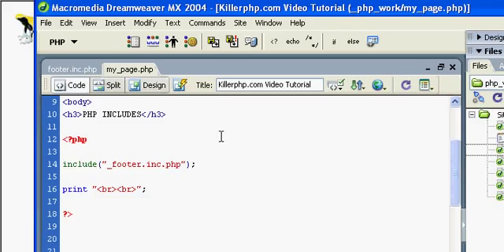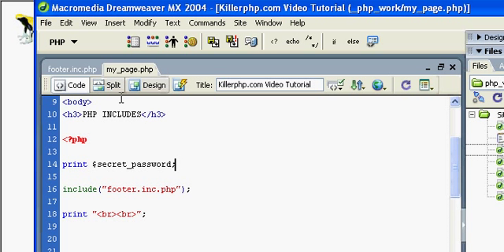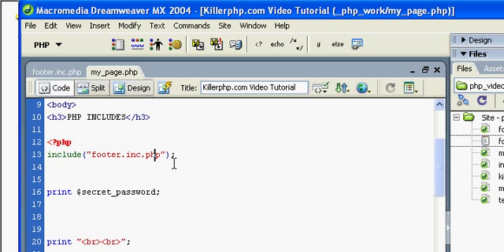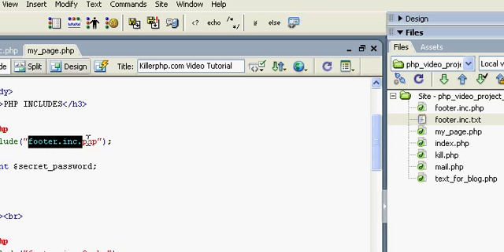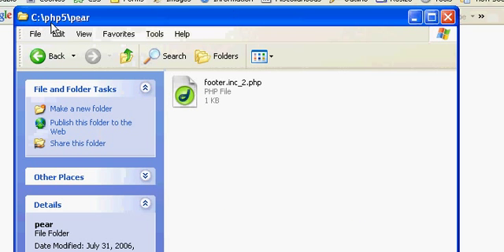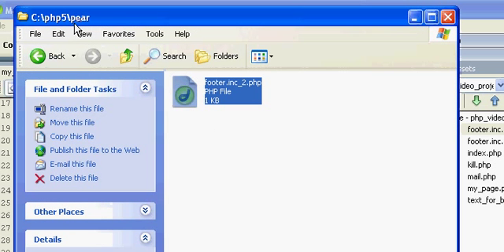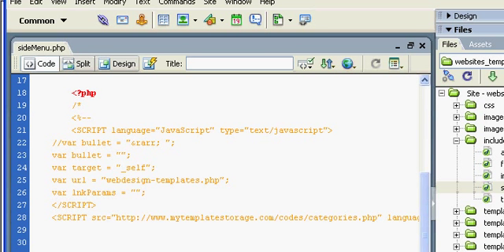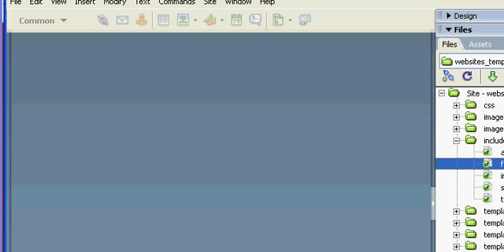11.PHP includes Part 2 - Learn PHP